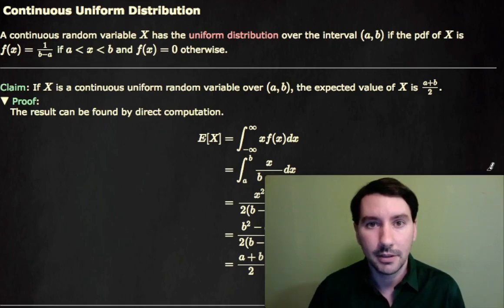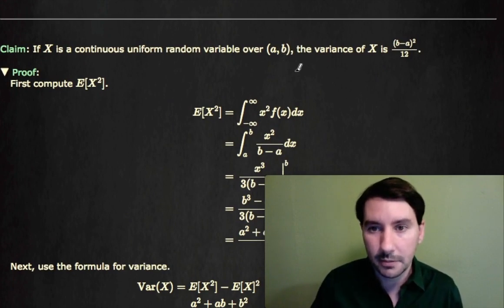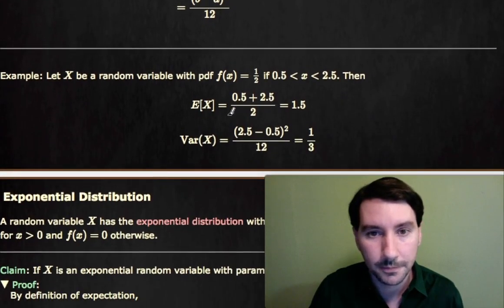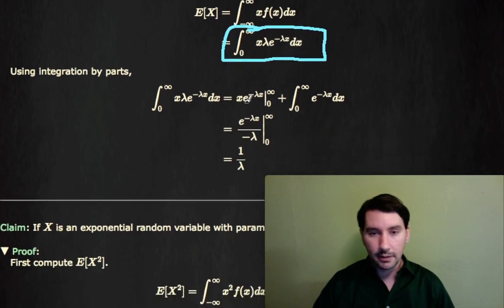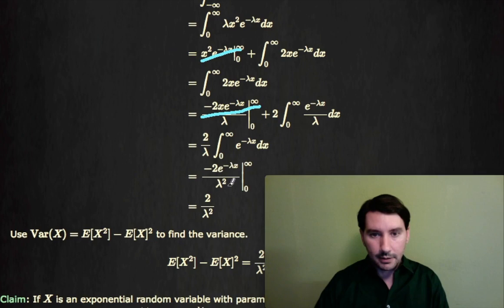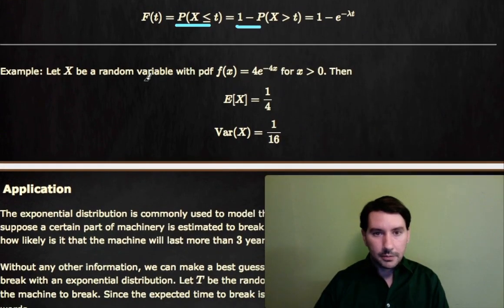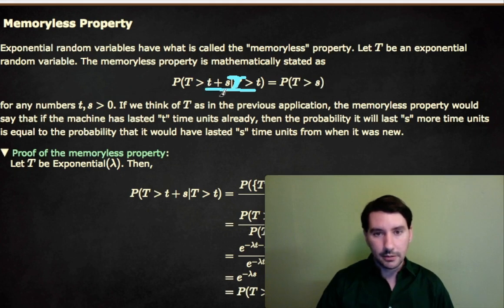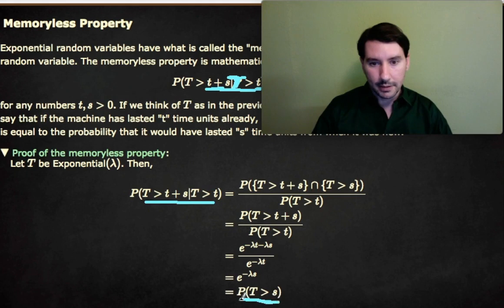Uniform and Exponential Distributions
A look at two of the fundamental continuous distributions, including the memoryless property of the exponential distribution.